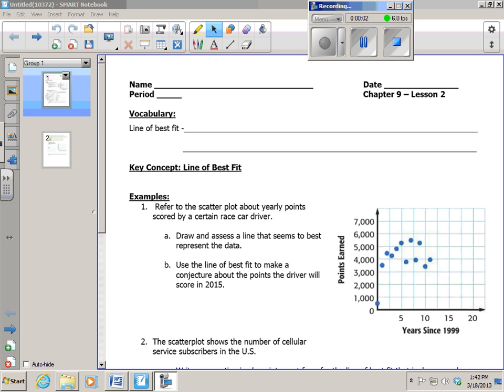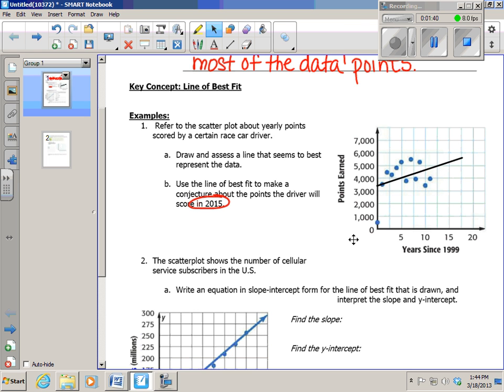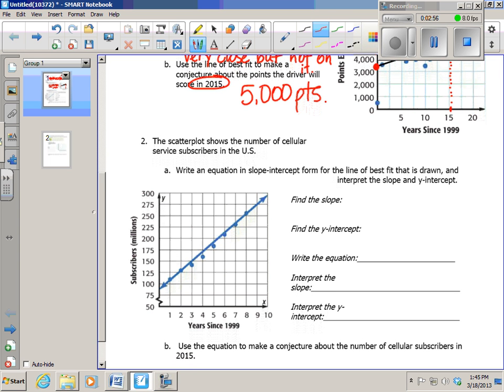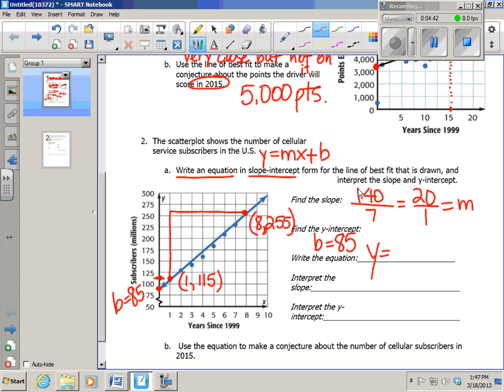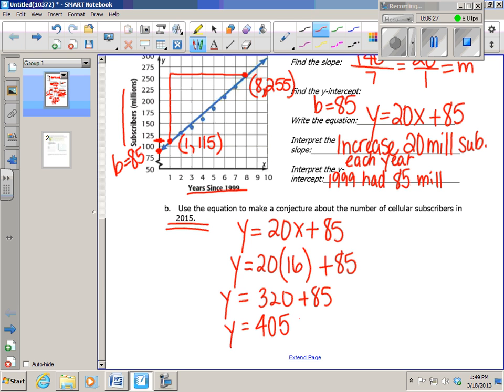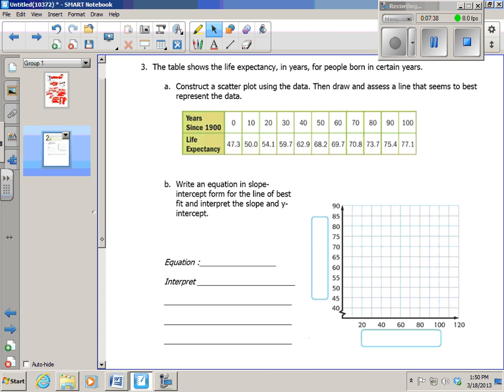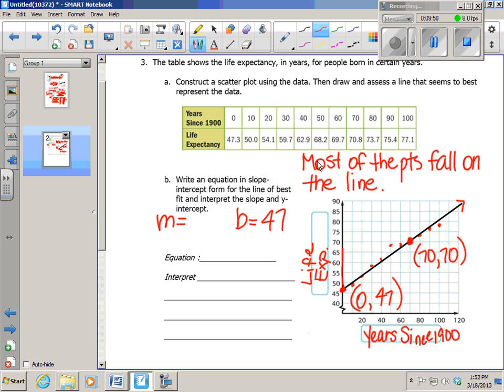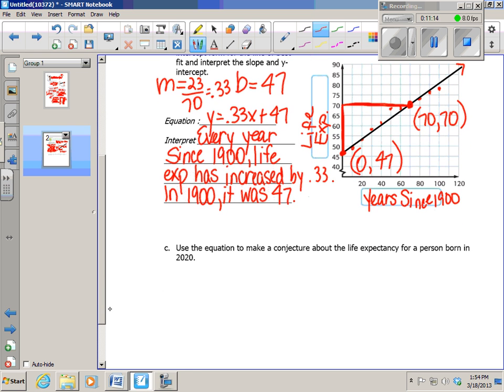NOTES FOR CHAPTER 9 - LESSON 2